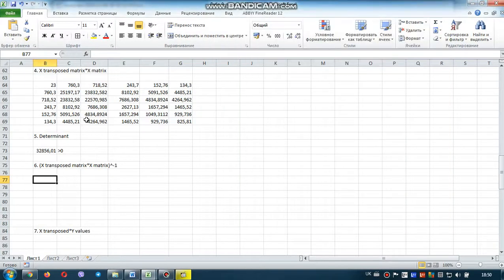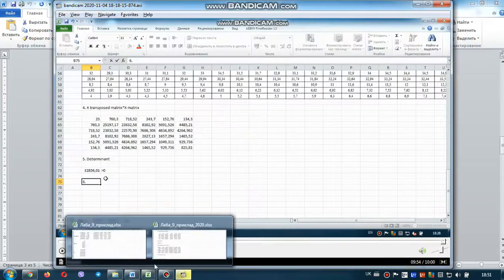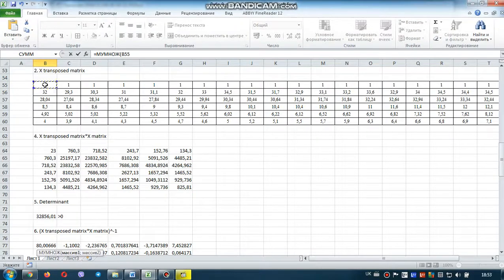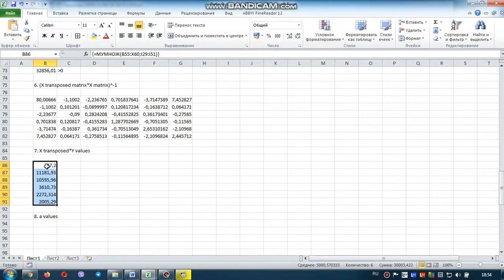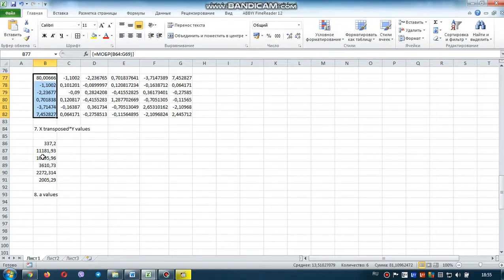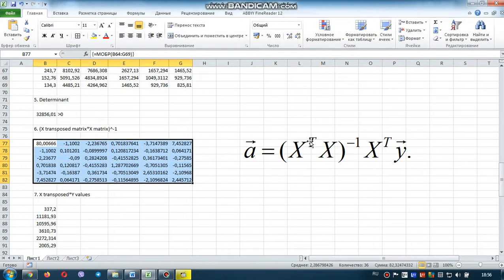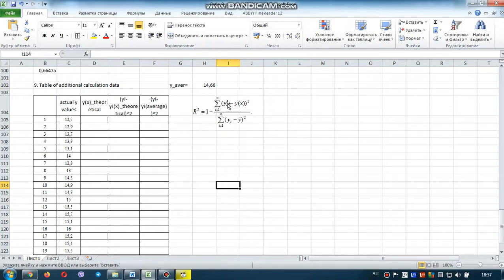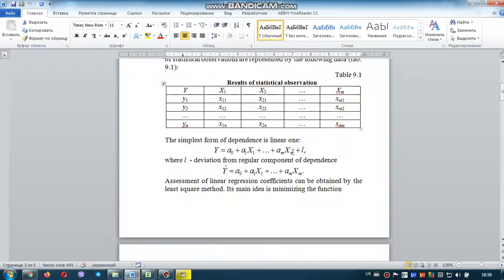Multiple correlation part1 2